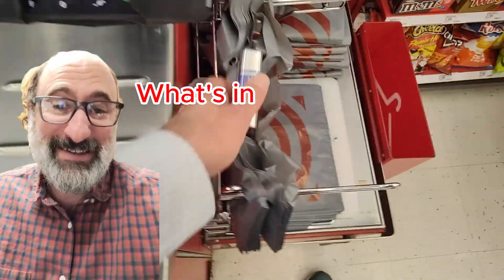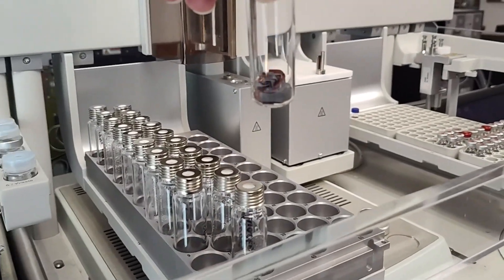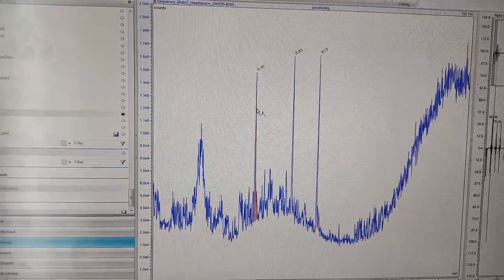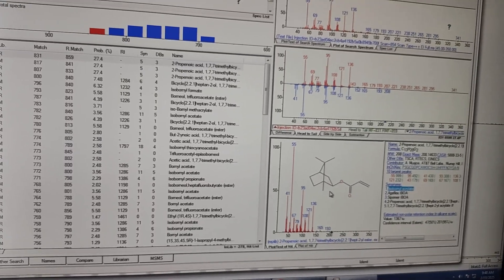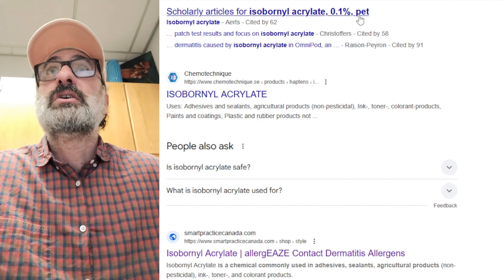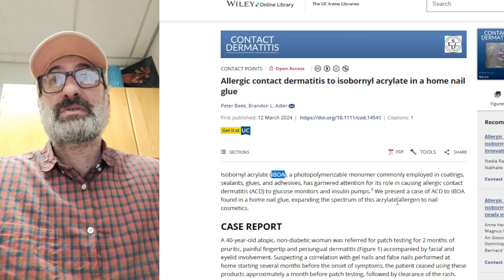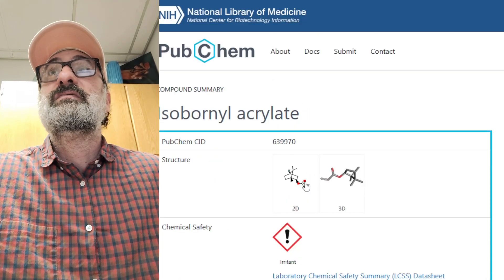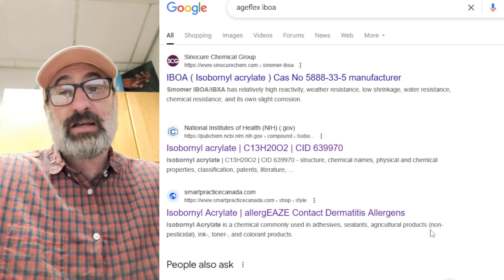What's in the Target Plastic Bags - Mass Spec Everything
IBOA in glues and plastics